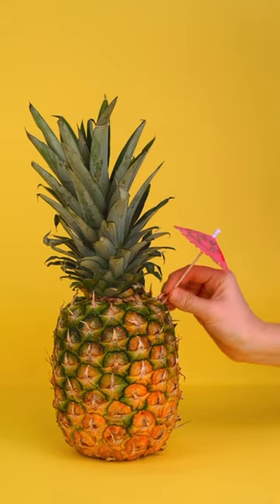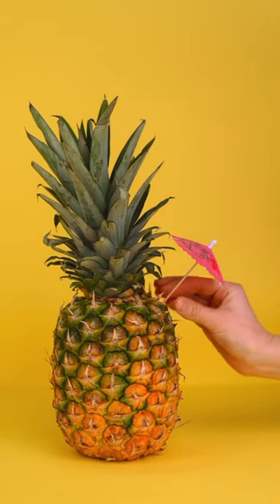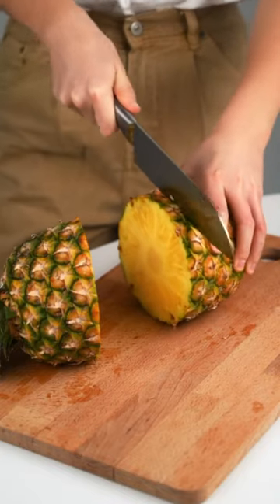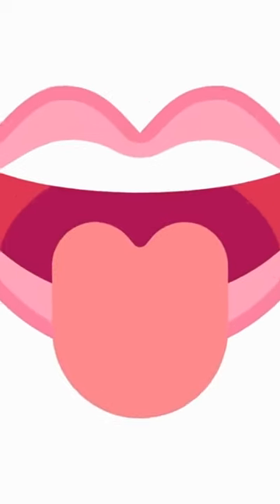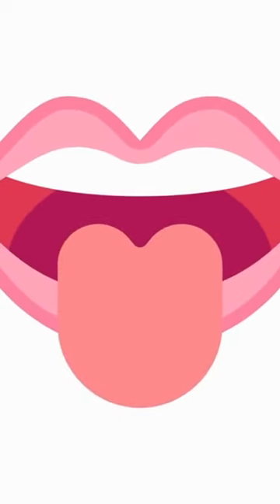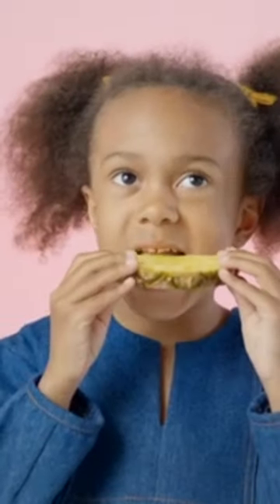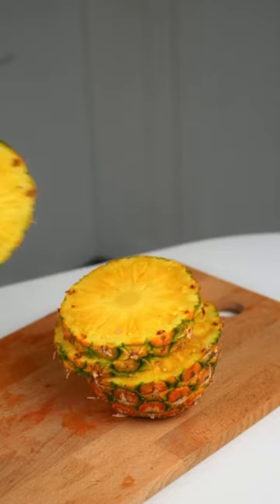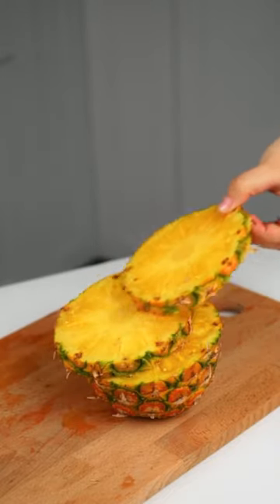Pineapple hurting your tongue ?